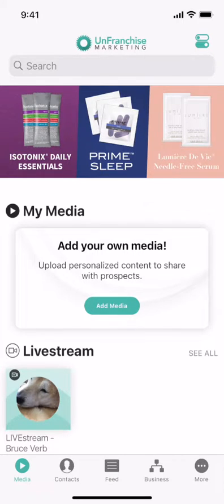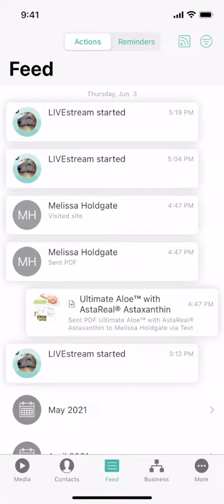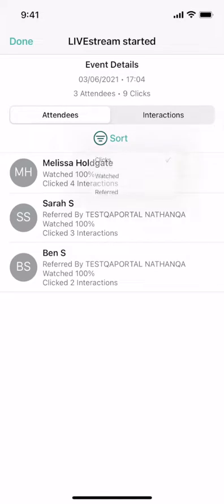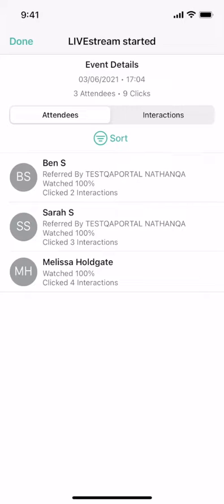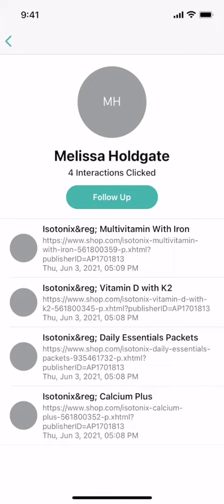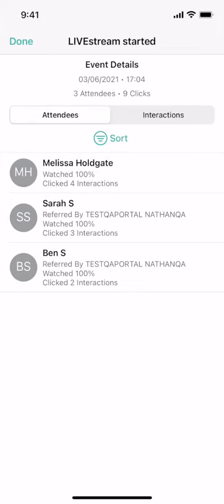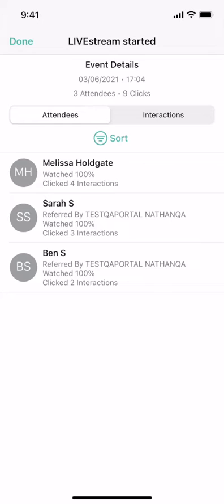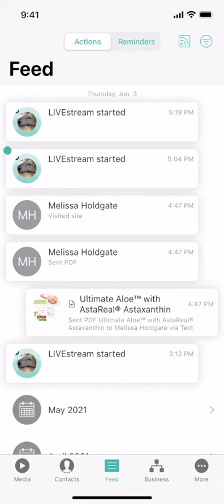SHOP LIVE Report for Follow Up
Learn how to access the data after your SHOP LIVE presentations to see who attended, who invited them, how long they watched and what items they clicked on.